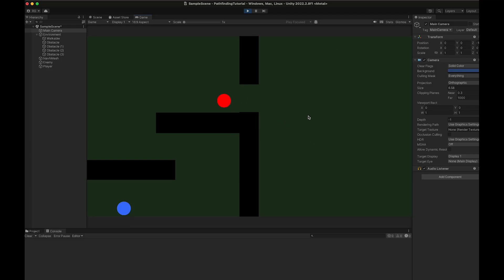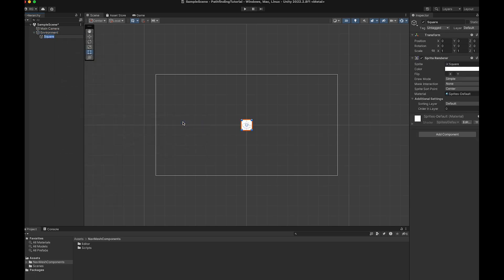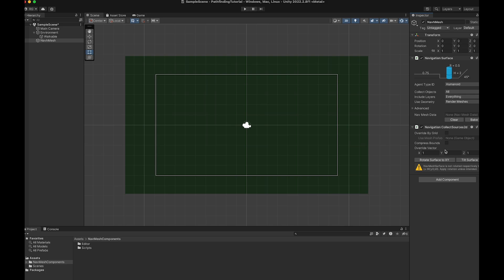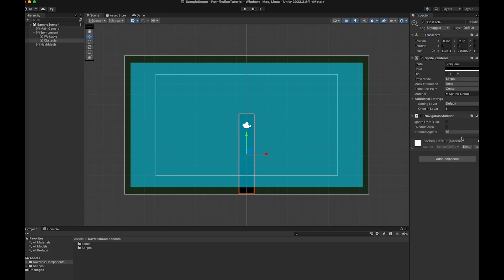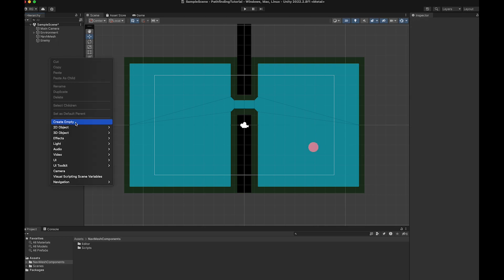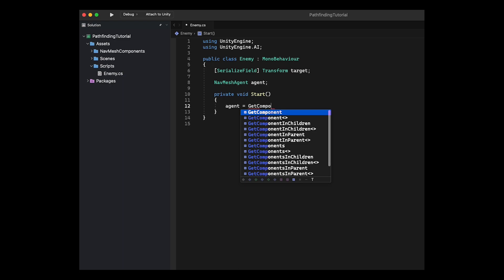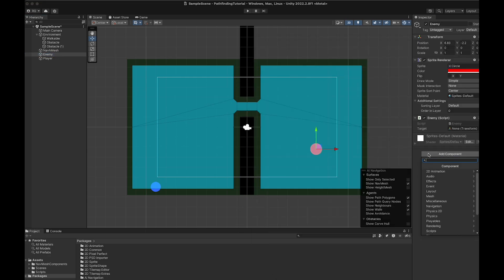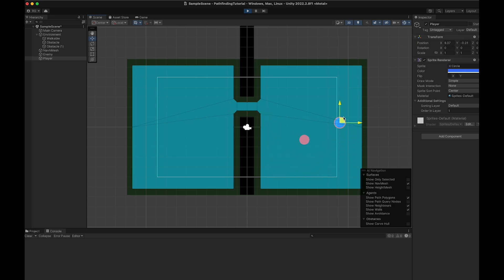2024 AI Pathfinding: Unity 2D Pathfinding with NavMesh tutorial in 5 minutes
If you want to know how to bake at runtime, you can read about it here: